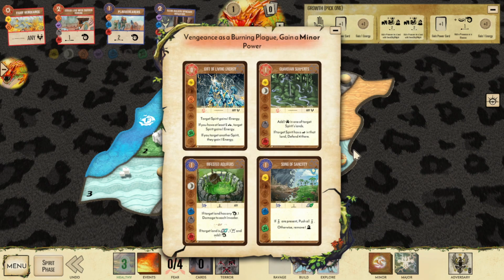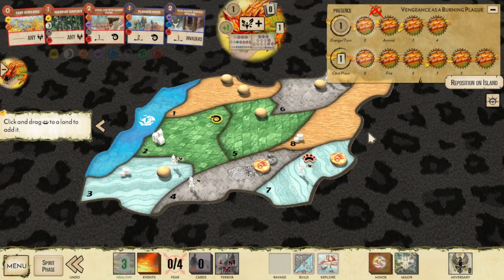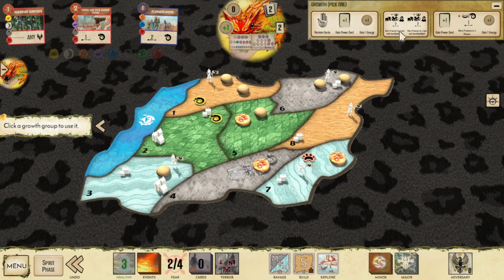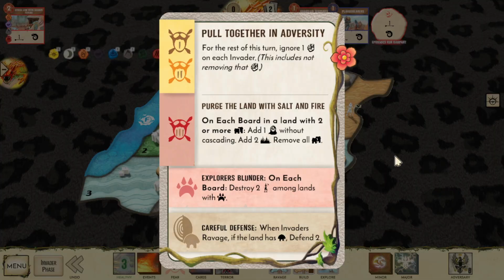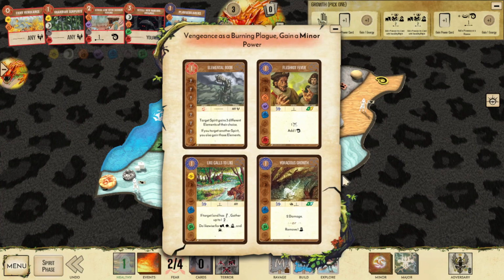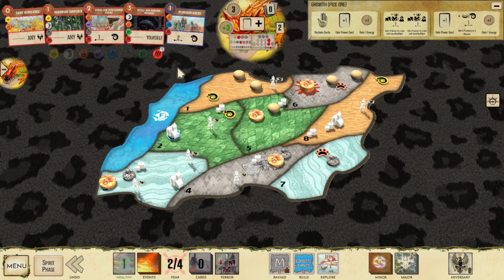Settle Into Hunting Grounds!!!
Vengeance vs Prussia 6
Board F